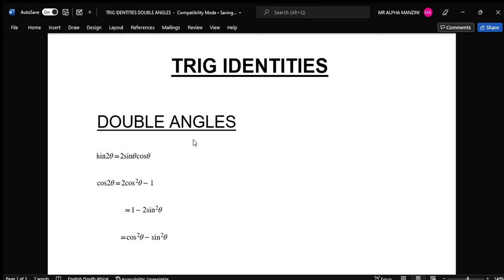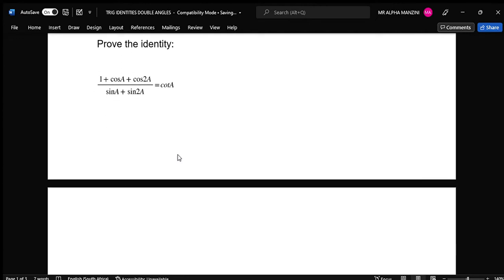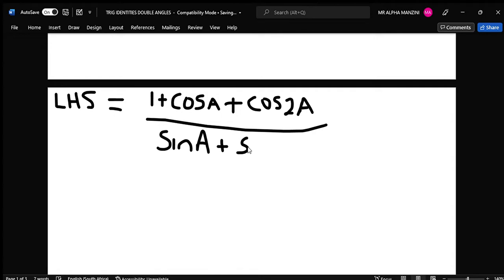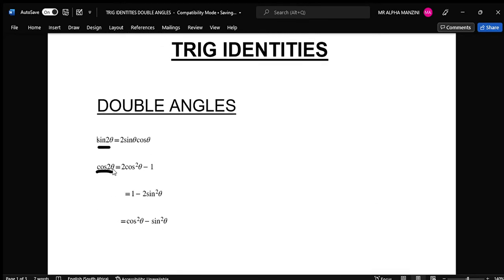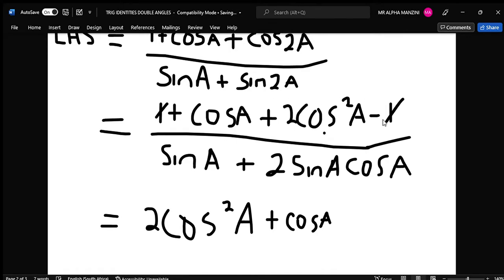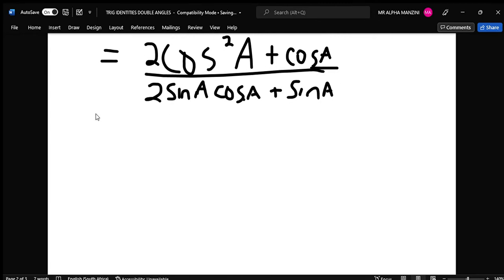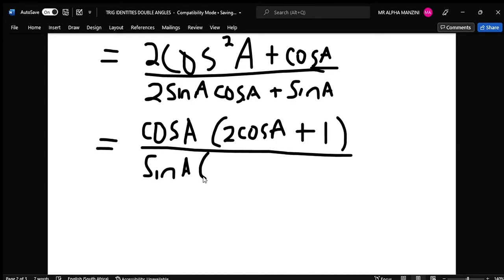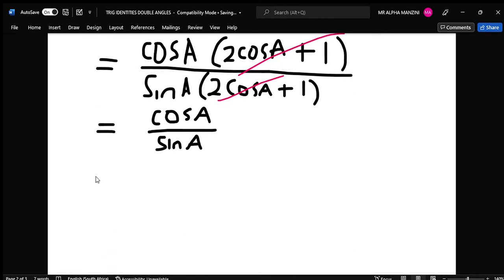TRIG IDENTITIES WITH DOUBLE ANGLES